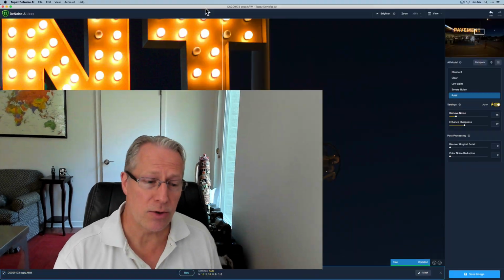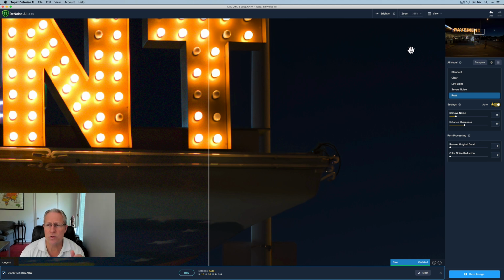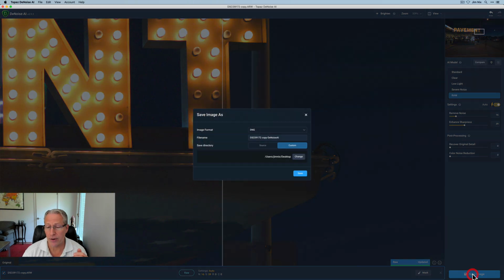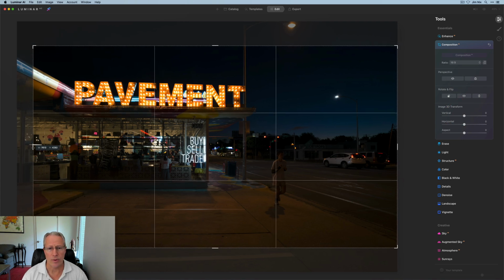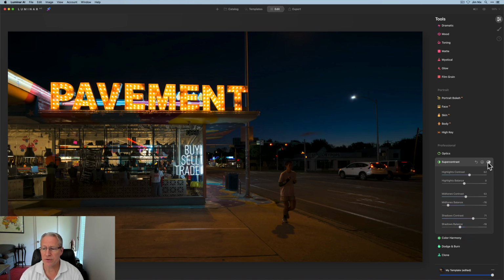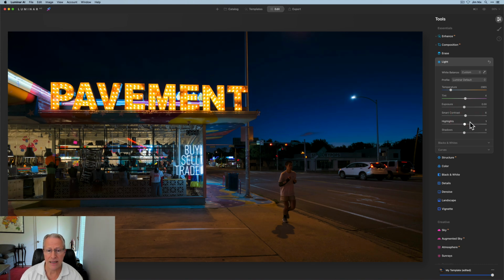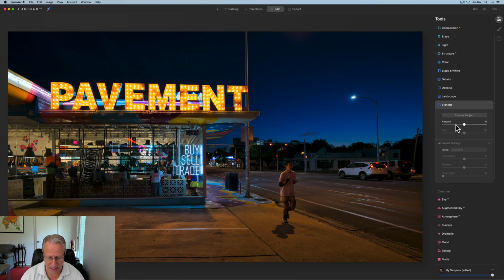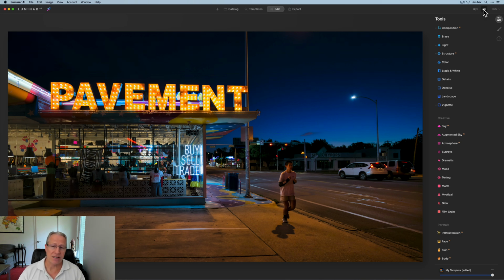RAW Workflow: Topaz DeNoise AI and Luminar AI